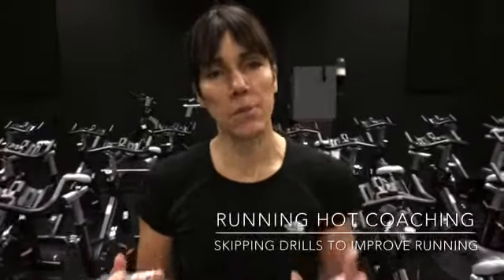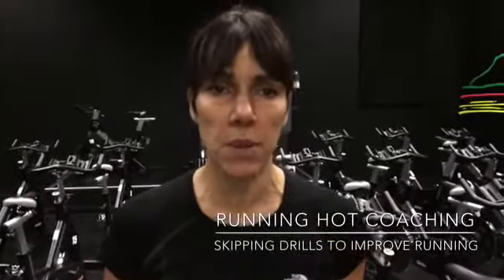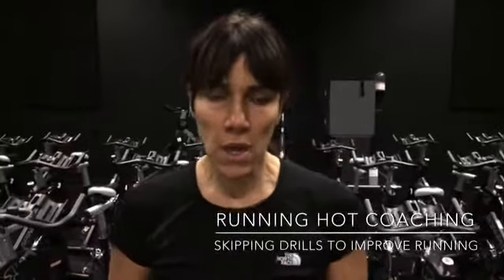Skipping drills basic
Skipping is a brilliant drill for runners. It helps correct running technique through teaching you to use the elasticity in your muscles to rebound efficiently. It also helps with teaching high cadence running and breaking contact very briefly with the ground. The rhythm and coordination is another great benefit from skipping. Build skipping into your weekly training routine. Its great as a warm up before a run.
We would love to invite you to join our athlete community at Running Hot

Personalisation of health, nutrition and fitness for your specific genes
For our epigenetics health program all about optimising your fitness, lifestyle, nutrition and mental performance to your particular genes, go

Online Coaching for Runners
for our online run training coaching.

One-on-One Health Optimisation Coaching
If you would like to work with me one to one on anything from your mindset, to head injuries, to biohacking your health, to optimal performance or executive coaching, please book a consultation

Order My Books
My latest book Relentless chronicles the inspiring journey about how my mother and I defied the odds after an aneurysm left my mum Isobel with massive brain damage at age 74.

For my other two best-selling books Running Hot and Running to Extremes chronicling my ultrarunning adventures and expeditions all around the world, go

My Jewellery Collection
For my gorgeous and inspiring sports jewellery collection ‘Fierce’, go